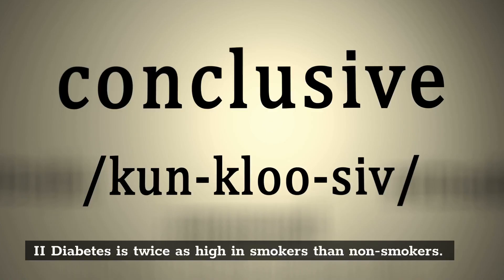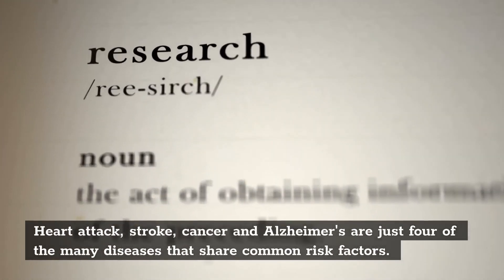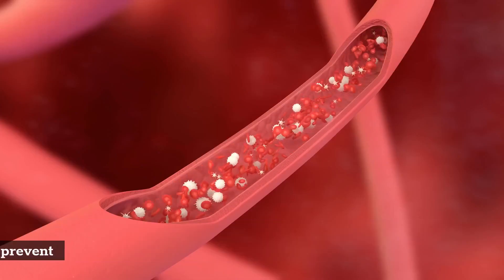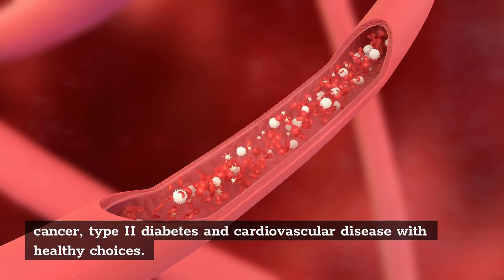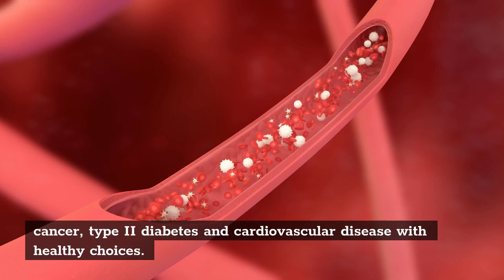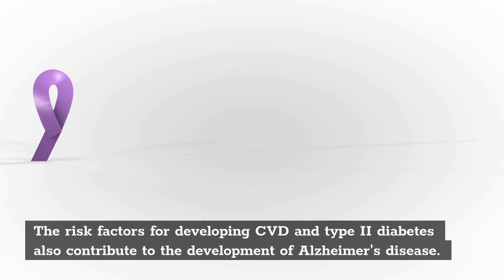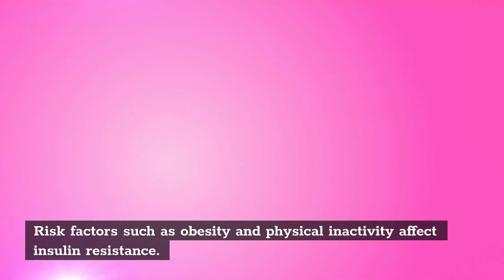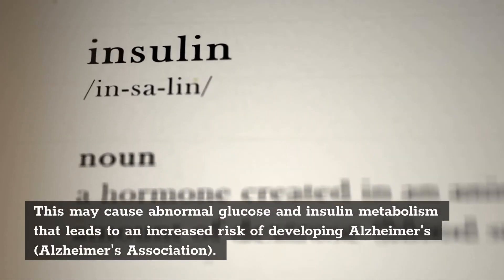Top Diseases Have Many Common Risk Factors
The World Health Organization recently released their list of the world's ten most common diseases. What do you think they found out? After studying these global health issues, WHO discovered that many of them have several risk factors in common. Did you know for example that cardiovascular disease, high blood pressure and type 2 diabetes all share a common factor: physical inactivity. And it turns out that this is true for other major causes of death as well! If we can make some changes to our lifestyles, we could potentially decrease our chances of getting any one of these diseases!

Risk factors for Type II Diabetes,Risk factors for developing colon cancer,Risk factors for developing Alzheimer's Disease,Risk factors for having a heart attack,Risk factors for having a stroke,Risk Factors of High Blood Pressure,